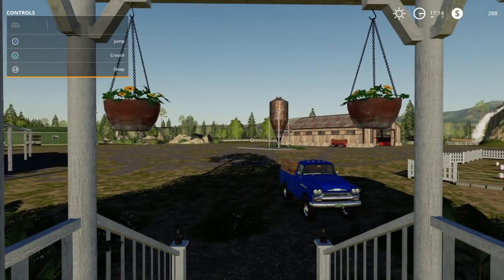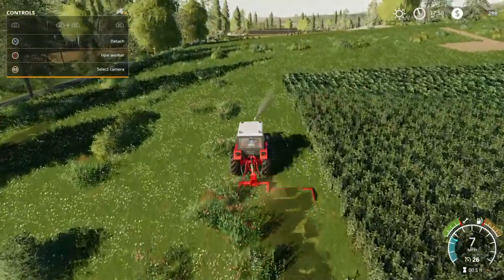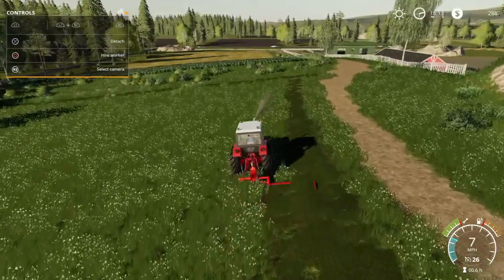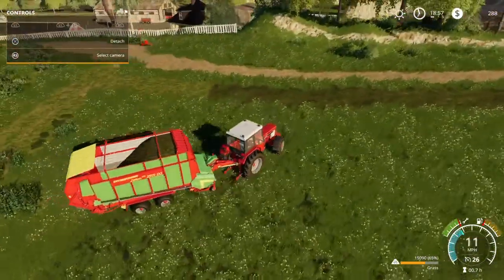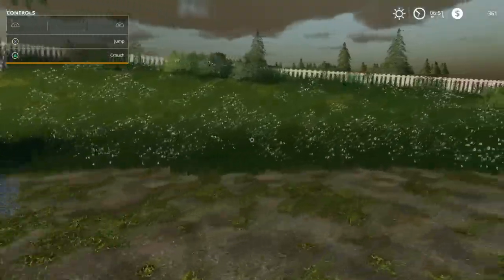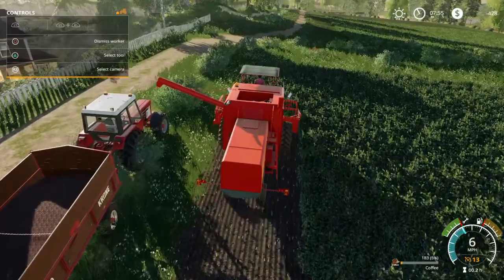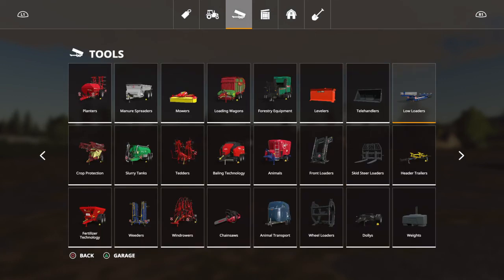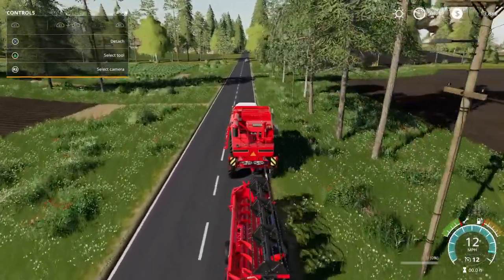Farming Simulator 19_Coffee Time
Welcome to Whyknot Gaming   enjoy